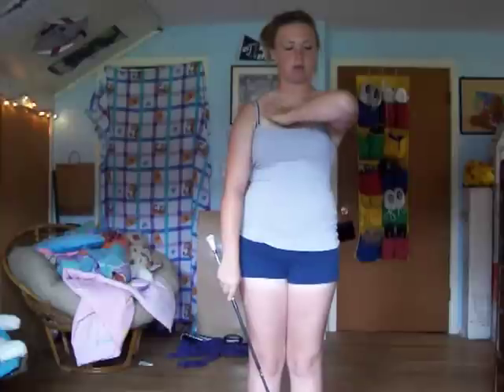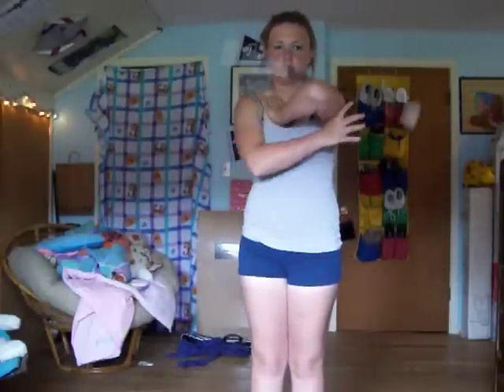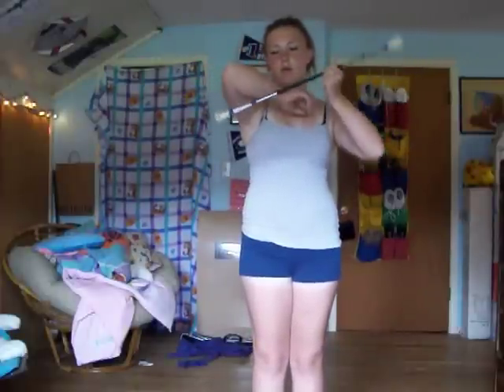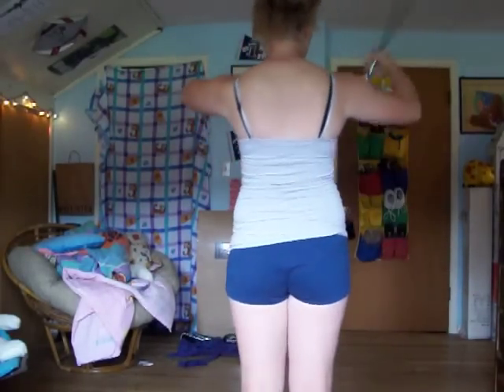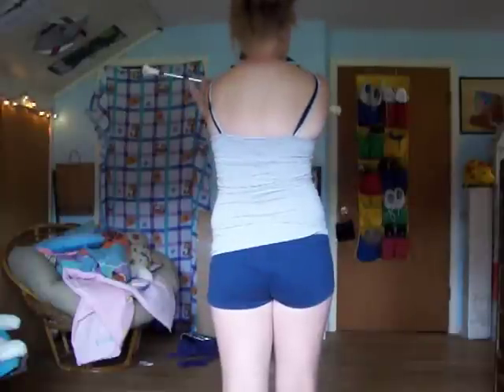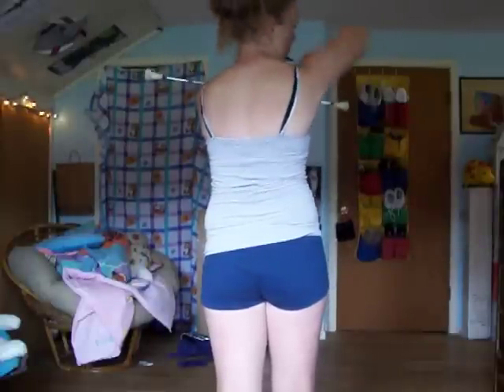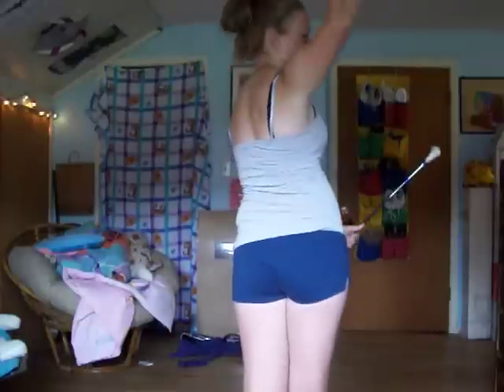Double Elbow Roll Tutorial Video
Double Elbow Roll. First, place ur left hand over ur "right" heart"&keep ur elbow parallel to the floor. Take the baton in ur rite hand&start to make a clockwise circle w/ it til ur baton hits the baton of ur elbow.. release just as u hand hits the elbow&it should roll over it. As ur baton is rolling over ur left elbow, bring ur rite hand up&place it over ur heart, making ur elbow parallel to the ground. U should use this elbow to push down the baton from the left elbow. As ur elbow becomes vertical, make a Clockwise circle w/ ur rite arm popping the baton up into the air slightly. Catch left. =].